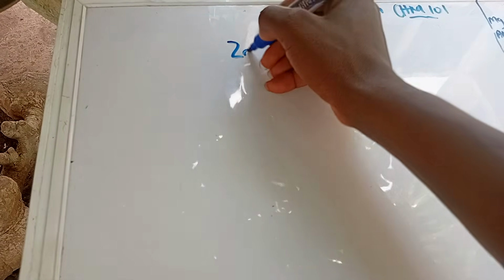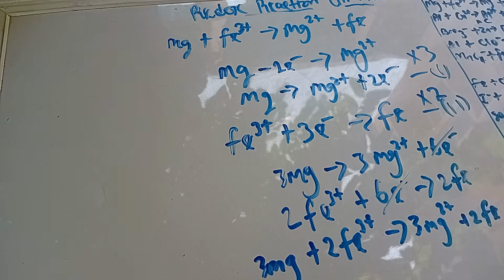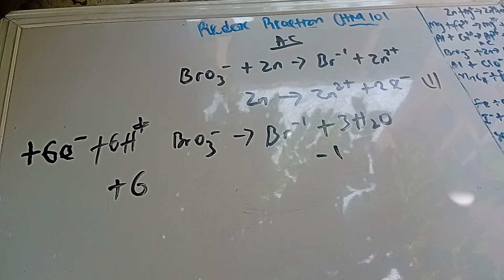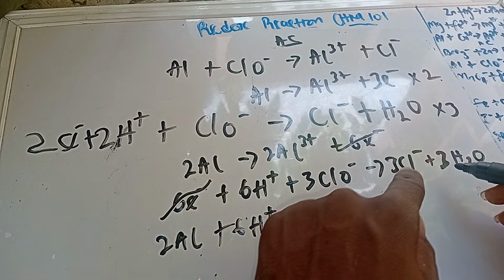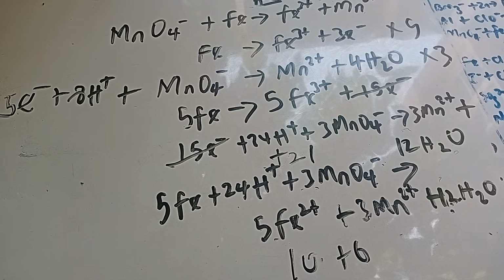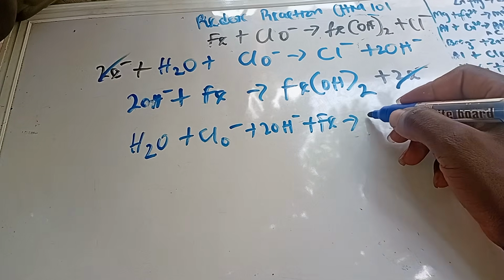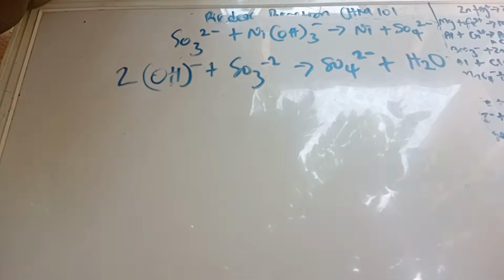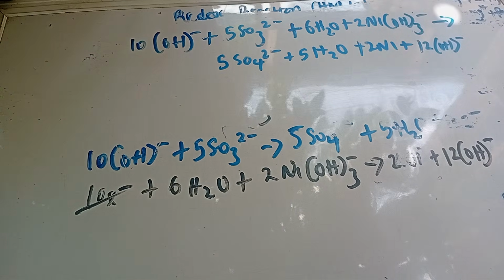Redox Reaction Simplified...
Learn how to balance redox reaction easily...